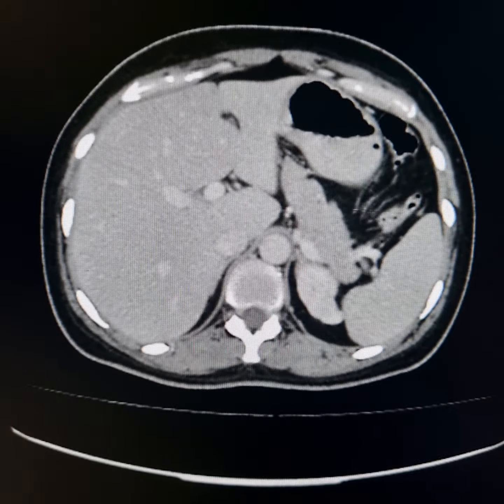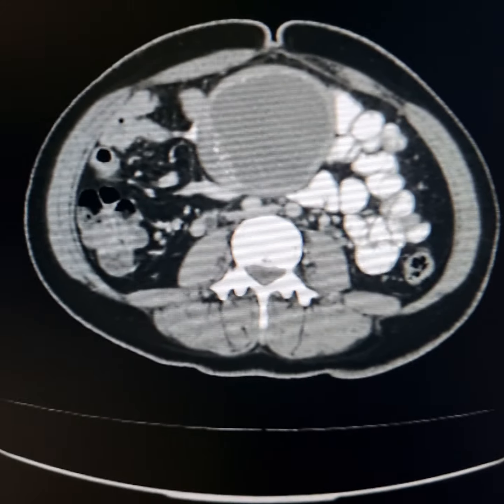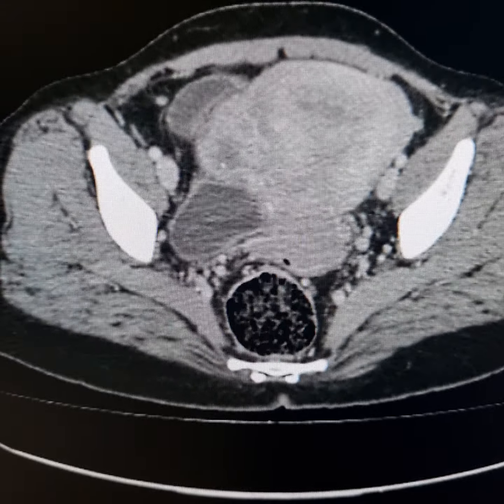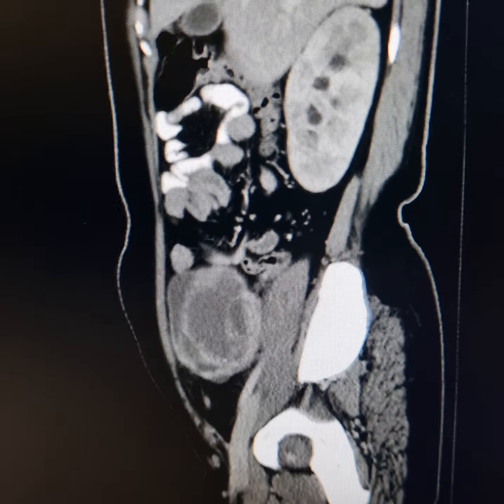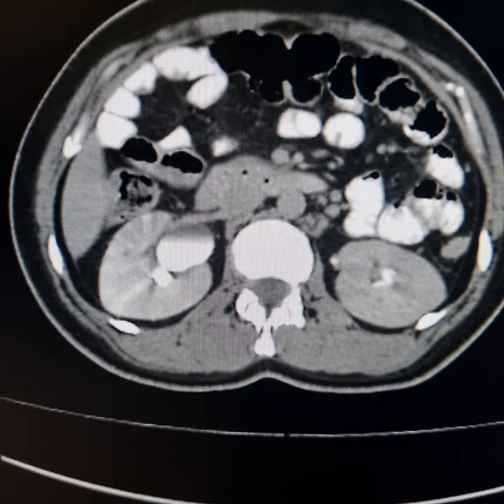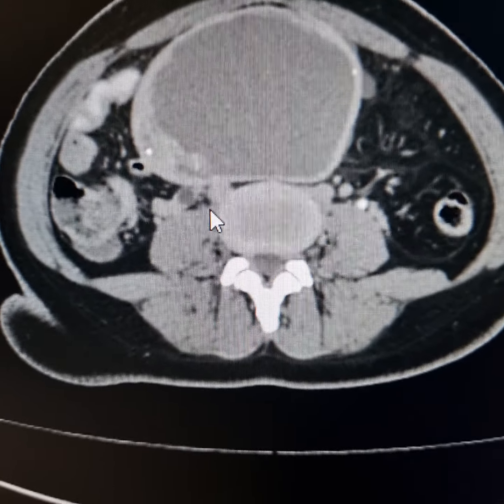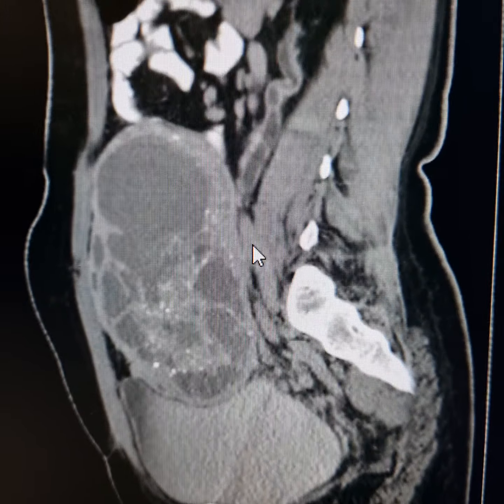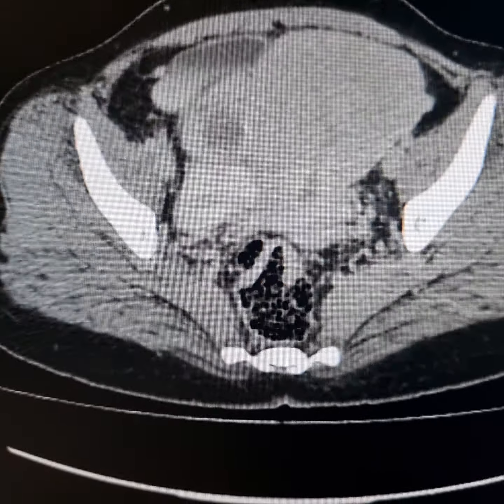Psammomatous calcifications in right ovarian serous cystadenocarcinoma. Secondary/primary LT ovary.